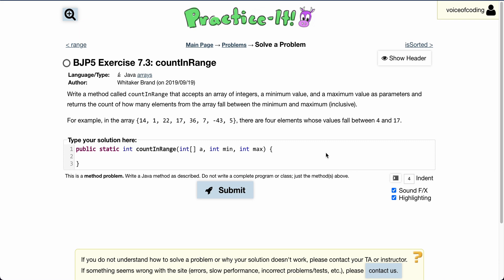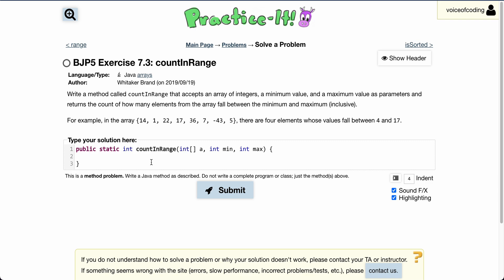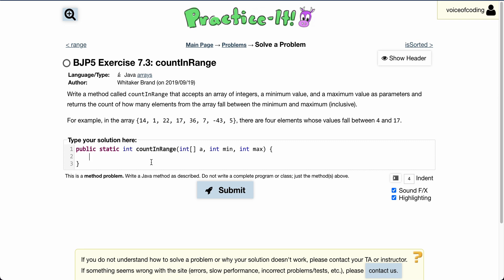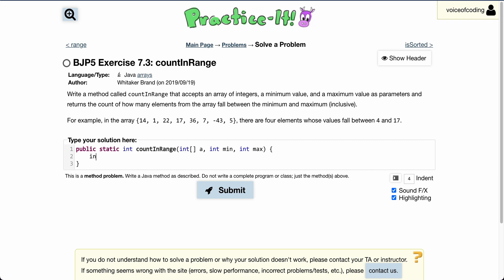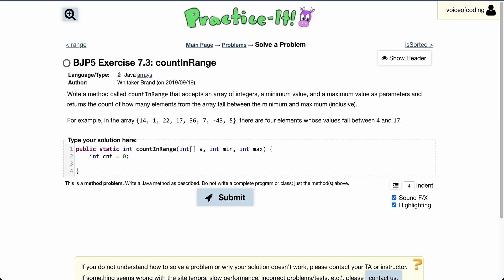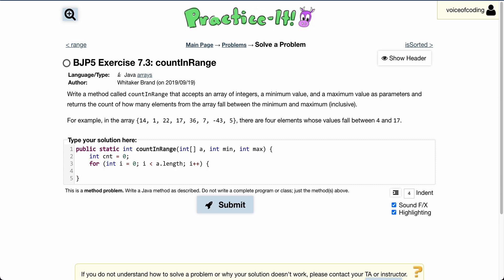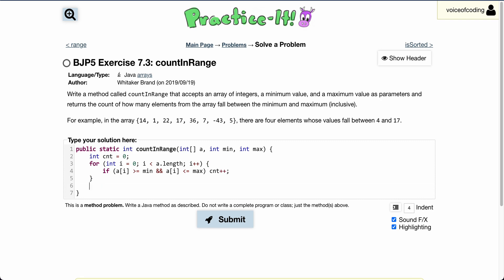Exercise 7.3 (countInRange) Java Tutorial || Practice-It